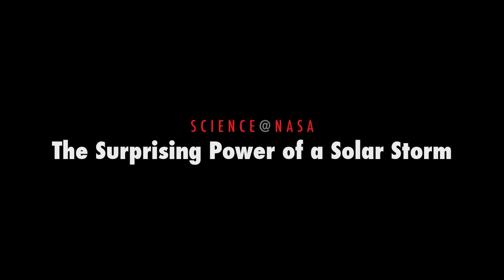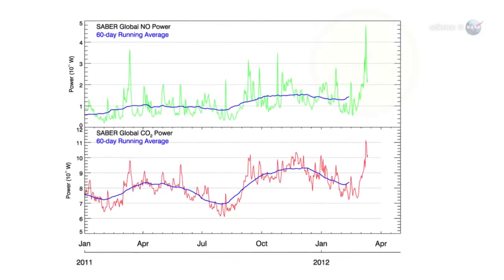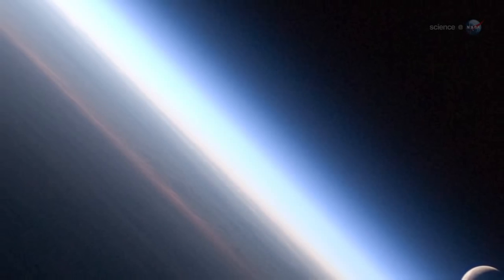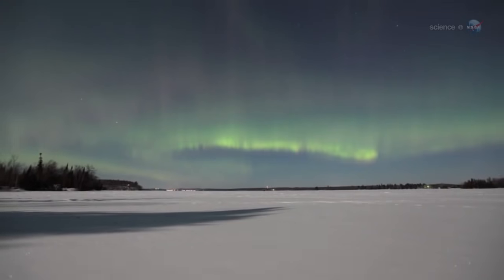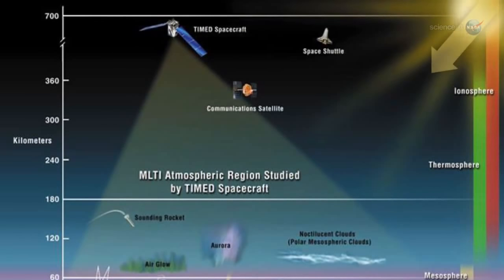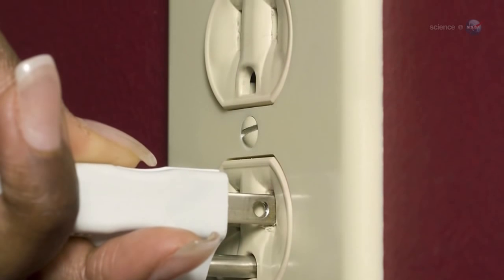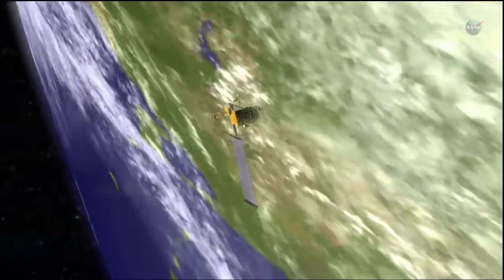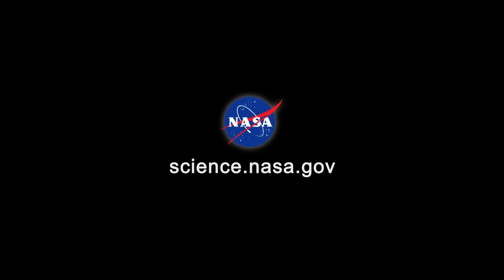The Surprising Power of a Solar Storm